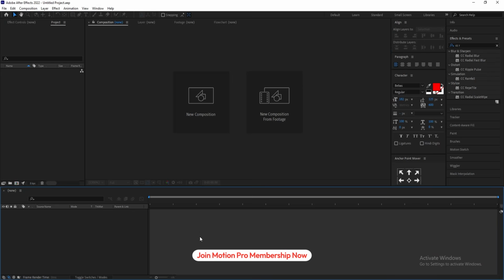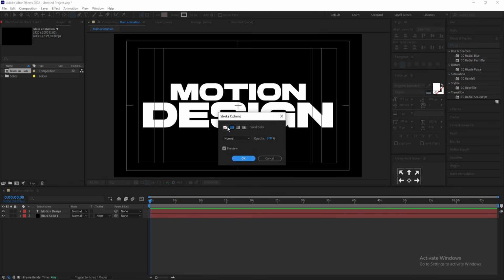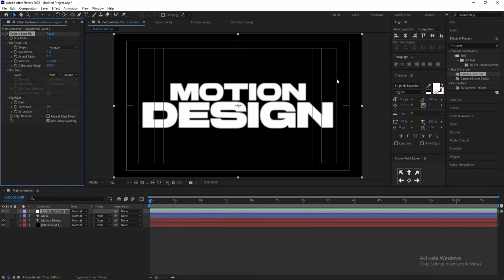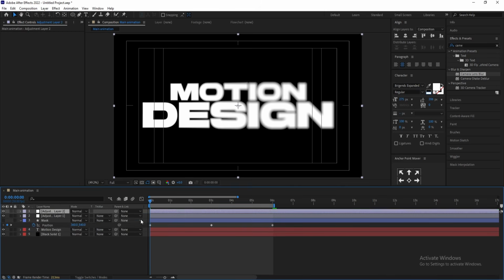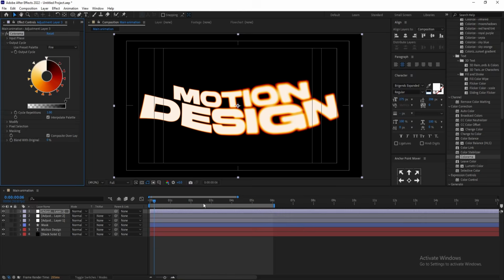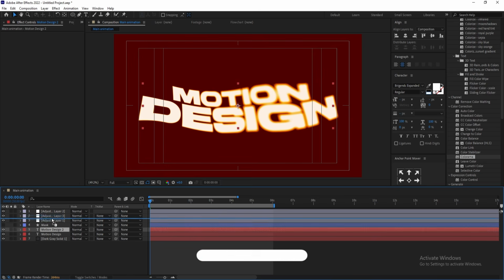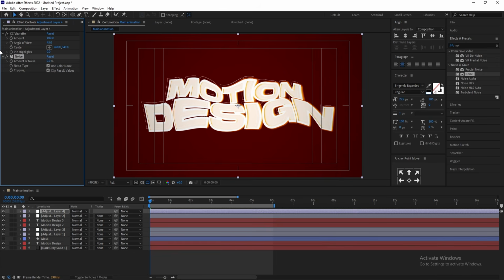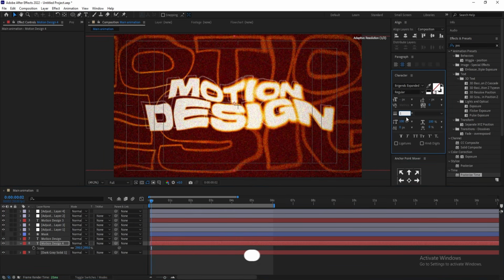Trippy Text Animation After Effects Tutorial | Motion Graphics Tutorial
Learn how to create trippy text animation in Adobe After Effects step by step. This tutorial will help you create professional motion graphics text animation using simple techniques without any plugins.

This effect is perfect for music videos, reels, YouTube videos, motion graphics projects, and creative typography animation.

Whether you are a beginner or professional motion designer, this After Effects tutorial will help you improve your animation skills and create eye-catching visuals.

🚀 What You’ll Learn:

• Trippy text animation technique in After Effects
• Professional typography animation workflow
• Motion graphics techniques used by professionals
• Clean and smooth animation setup

🎯 Perfect For:

• Motion Designers
• Video Editors
• After Effects Beginners
• YouTube Creators
• Freelancers